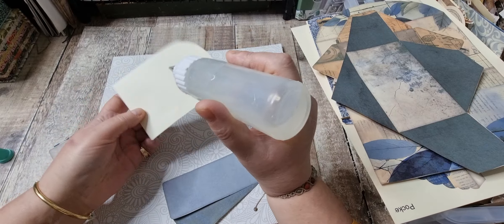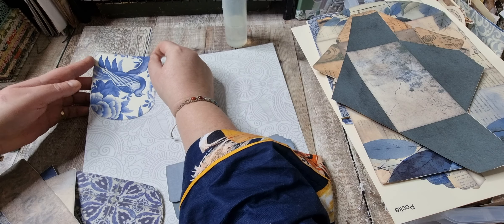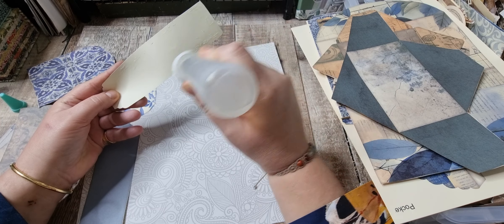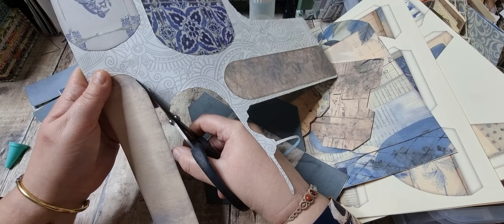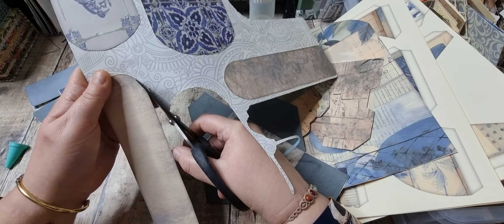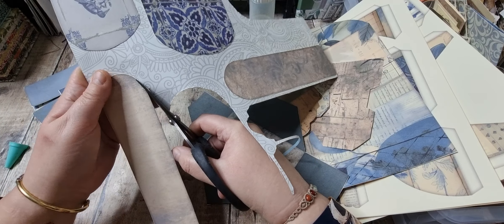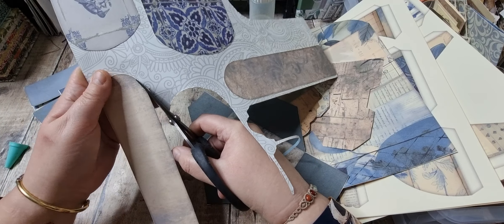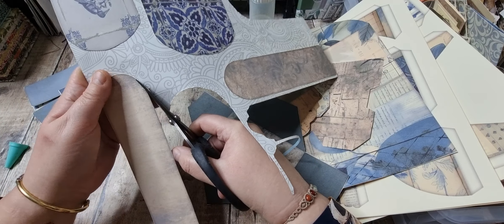Craft With Me ✂️Decorating Kit Ephemera ✂️ Vintage Blue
💜 Hi here, I'm Tania from Tatty Treasure and thank you for joining me today. I love all things Nature and Botanical.
  Join me today for a Crafty session i shall be finishing off the the ephemera pieces from the kit